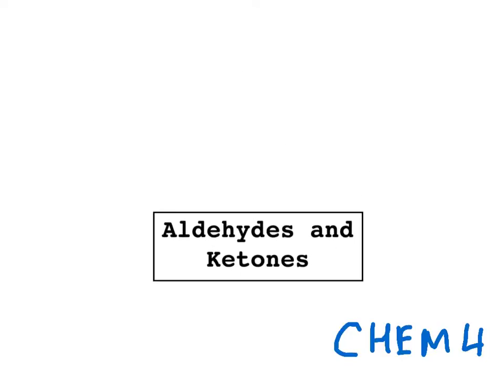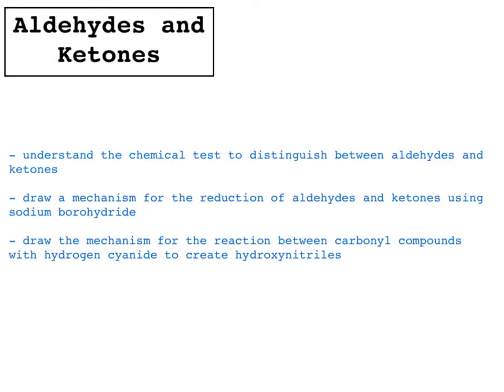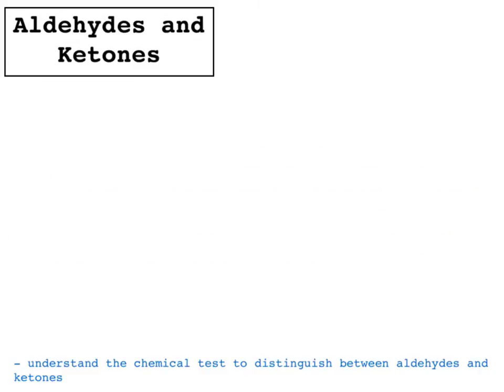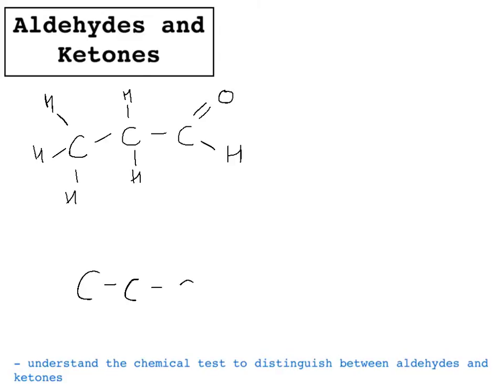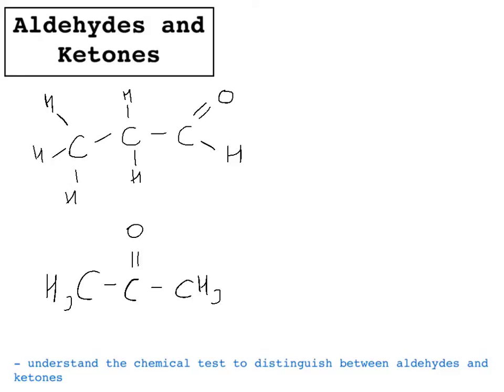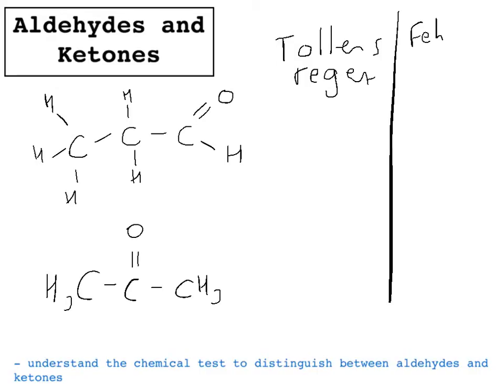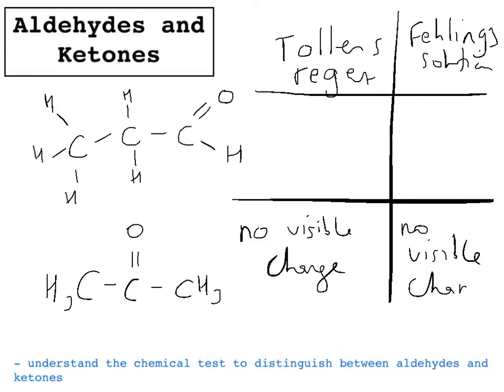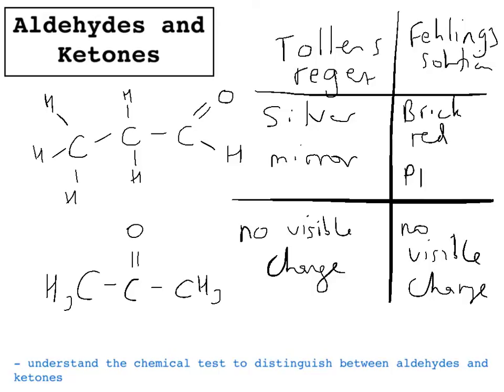Aldehydes and Ketones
4 Jan 2013 19:19